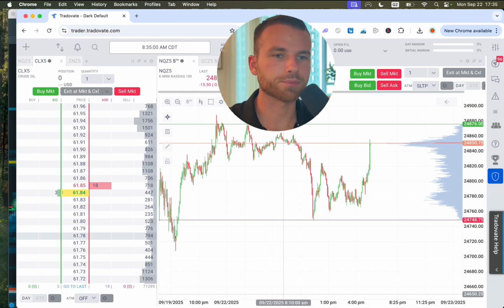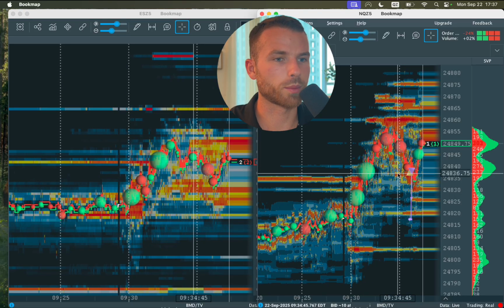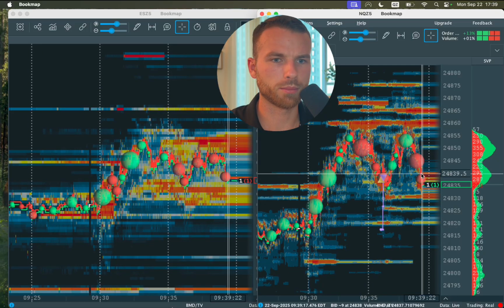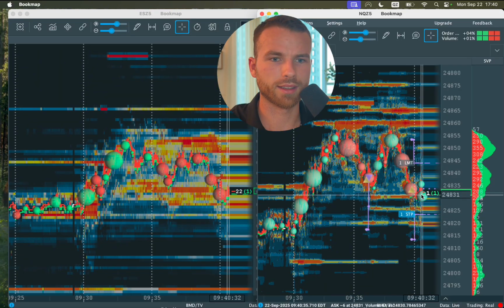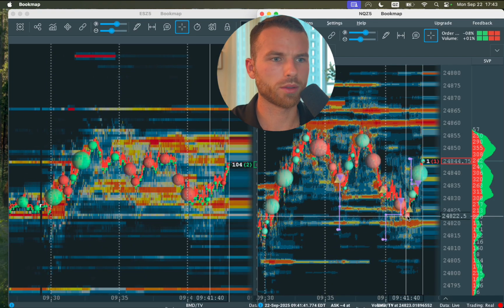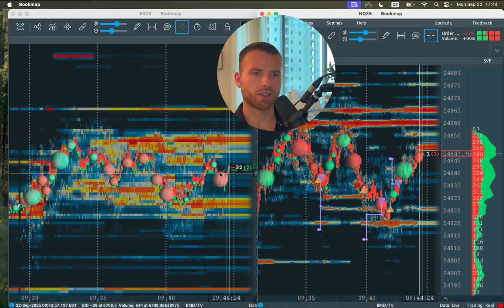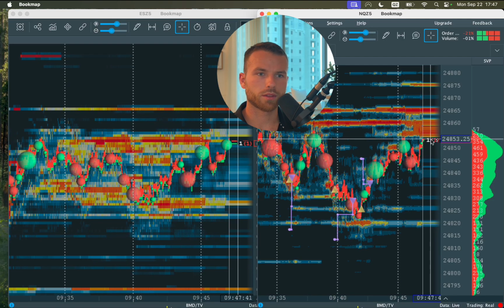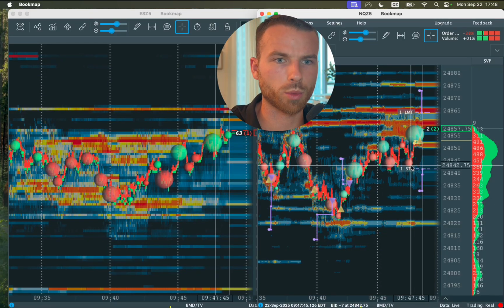(LIVE TRADING) You Lose. I Win. You Stare at Charts. I Stare at THIS…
If you’re new to my channel, my name is Marvin Weiss. I’m a successful entrepreneur turned full-time daytrader. On this channel, you’ll get an inside look at my journey, lessons, and strategies.

Here’s what you’ll find here:

Why I believe every entrepreneur should also become a daytrader

Live trading sessions where I show you how I generate thousands of dollars in pure profit

Practical strategies, mindset shifts, and systems you can use to become consistently profitable

My journey in a nutshell:

Age 0–8: Grew up extremely poor in a single-mother household
Age 8: My mother met a successful entrepreneur who took us from rags to riches
Age 14: Read Rich Dad Poor Dad and realized I was living that book in real life
Age 15: Started my first business selling adult toys on Amazon
Age 18: My “parents” separated, and I suddenly had to provide for my family
Age 22: Experienced my first big breakthrough year as an entrepreneur
Age 23: Things exploded—I started a software company that made over $240,000 in its first month (with only $3,000 in ad spend)
Age 24: Sold my company, traveled the world, then launched a marketing agency out of boredom
Age 24: Survived a brain tumor (yes, really)
Age 24: Lost nearly all my clients overnight and had to rebuild from scratch
Age 25: My only remaining client was one of Europe’s largest prop trading firms—I saw traders making six-figures trading with them
Age 25: Became a trader myself and never looked back
Age 27: Got engaged and started mentoring entrepreneurs who want to become profitable daytraders